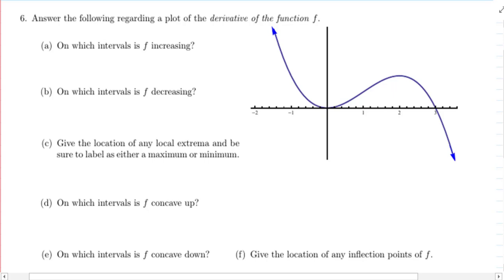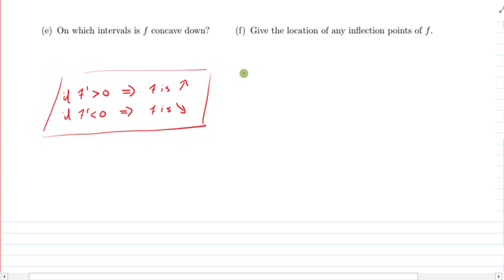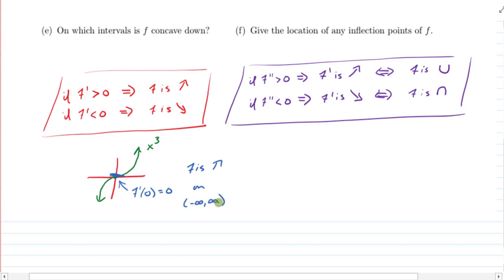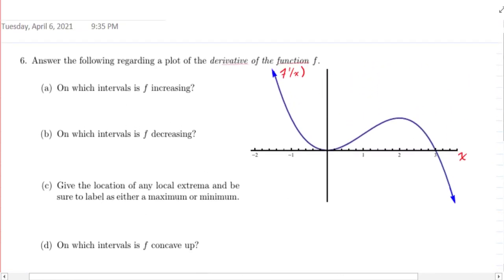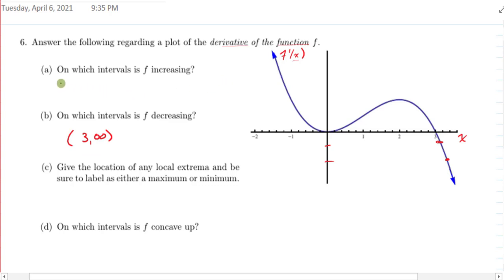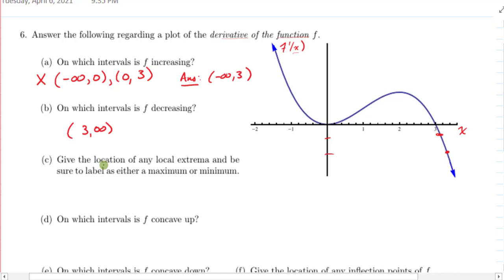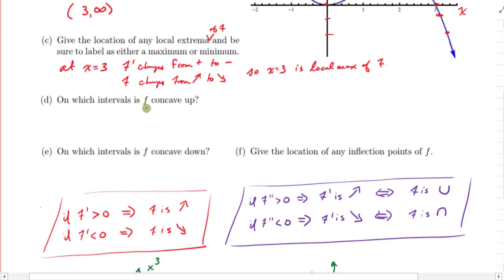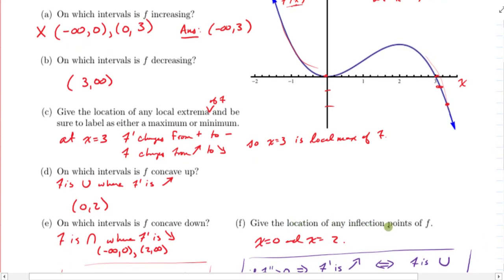Properties of the Graph of the Derivative of f